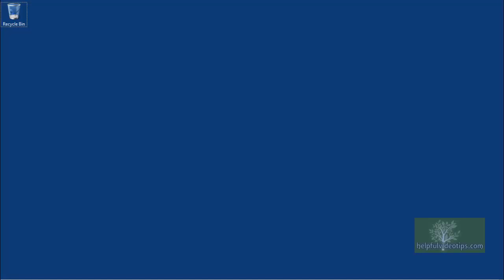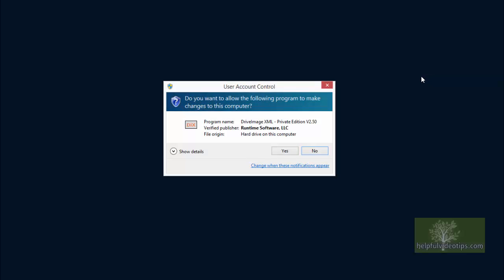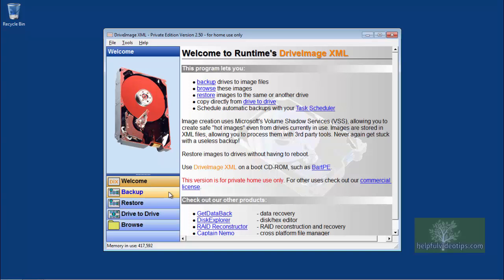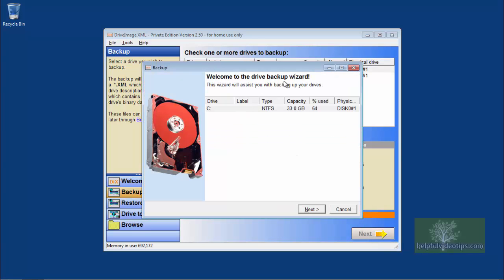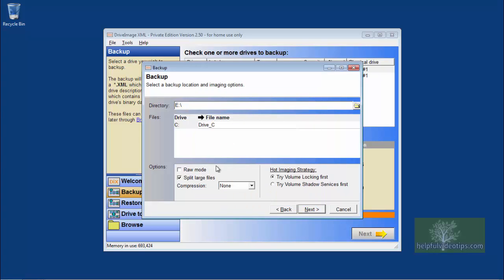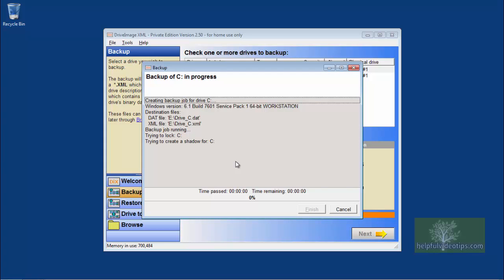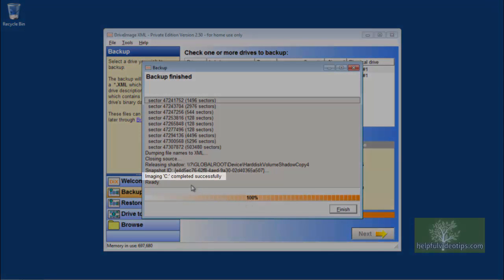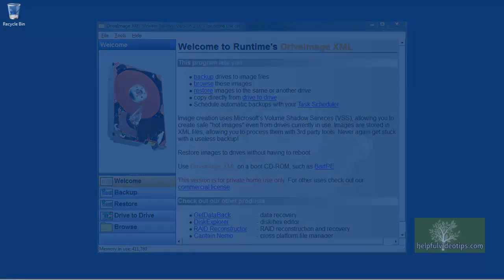Backing Up Your Computer with DriveImage XML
Learn how to perform a complete backup your computer using the program DriveImage XML.